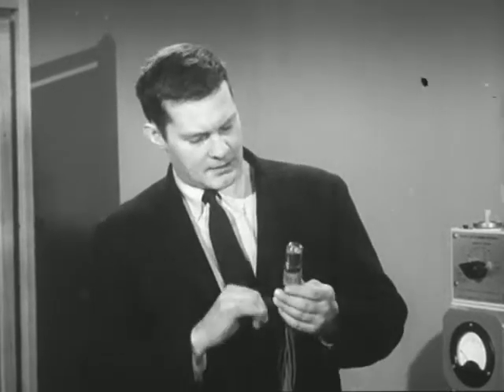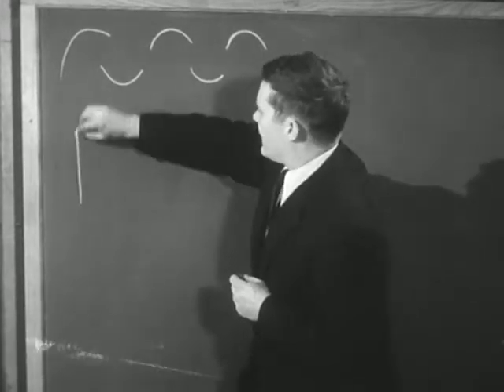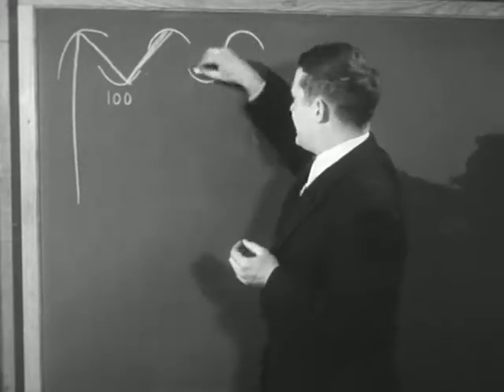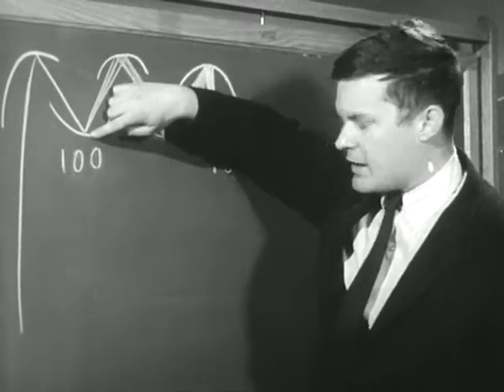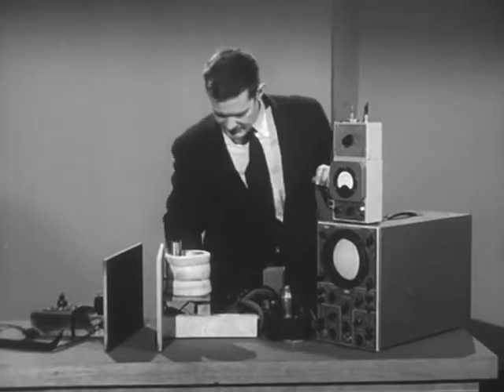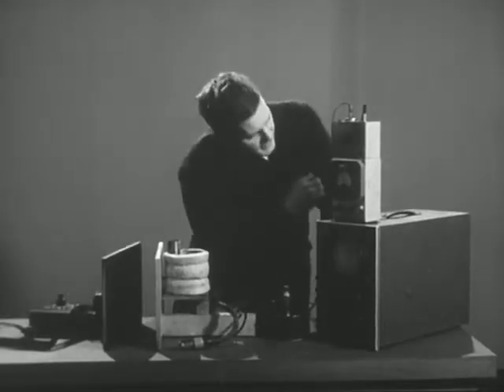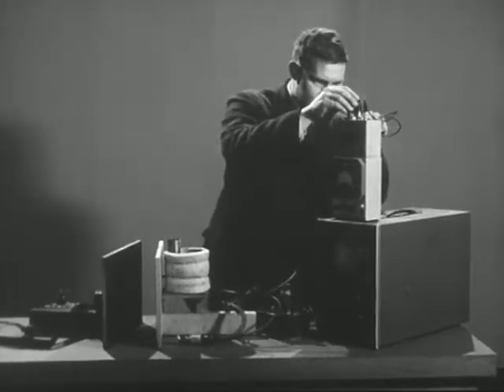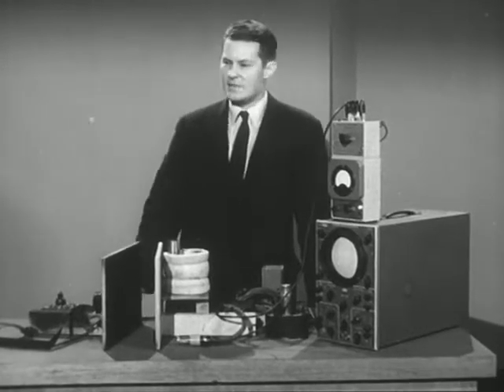Physics - Photons (MIT) Physical Science Study Committee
Physics - Photons by the Physical Science Study Committee

MIT Professor uses the photomultiplier and the oscilloscope to demonstrate that light shows particle behavior.  He describes the photomultiplier, demonstrates amplification, and discusses the reasoning required to understand the final outcome.

rdwaynes - Retired service veteran and educator.  Enjoy my posted videos.